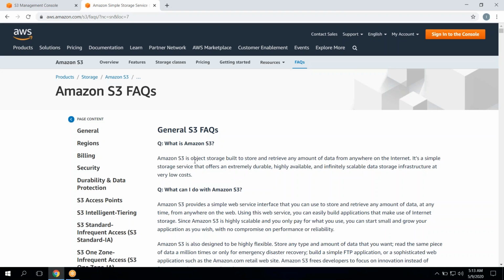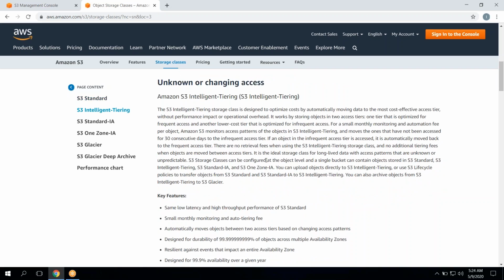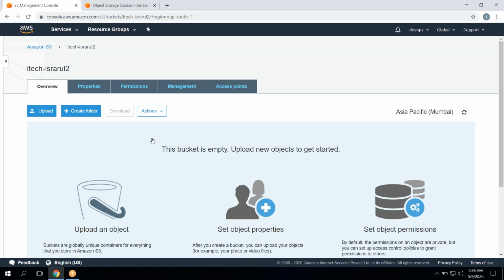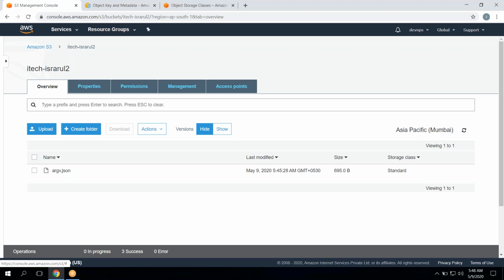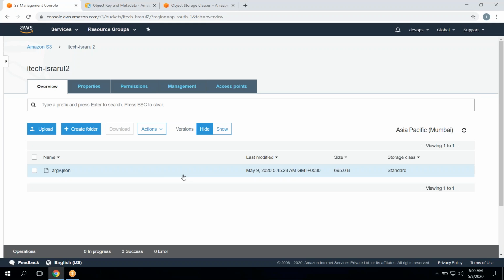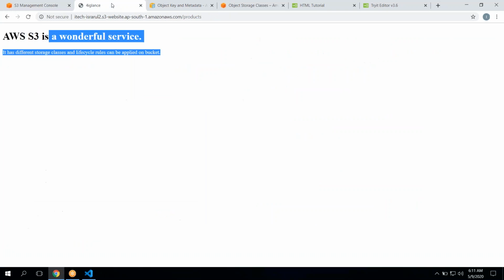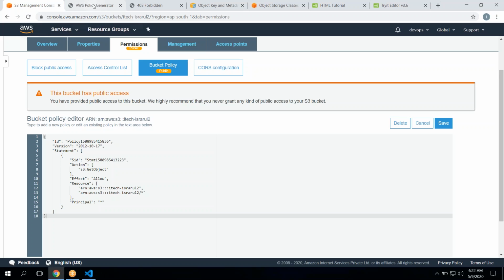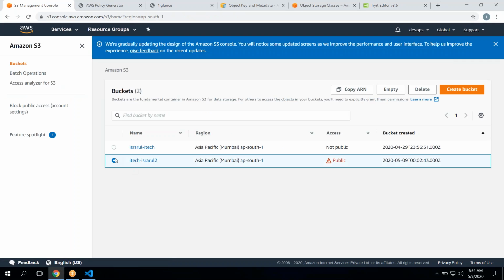Introduction of AWS S3 Bucket and Objects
AWS S3 Bucket and Objects